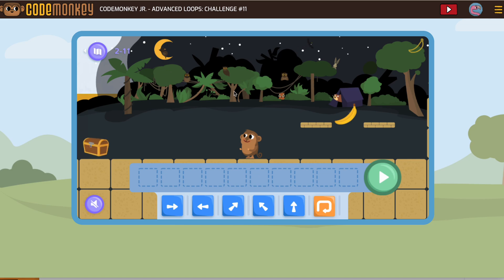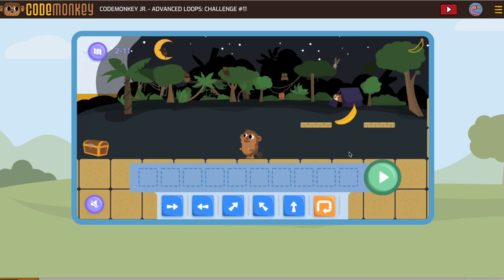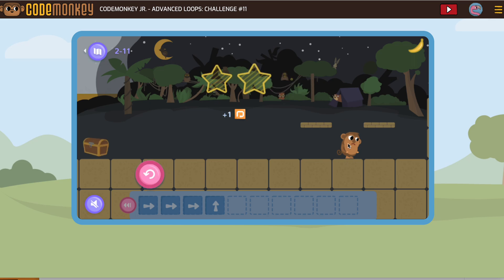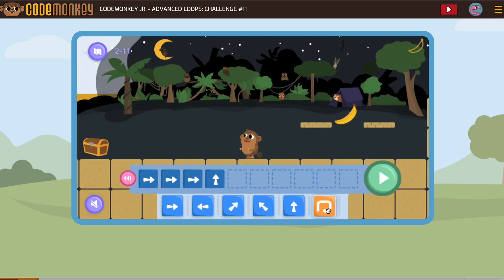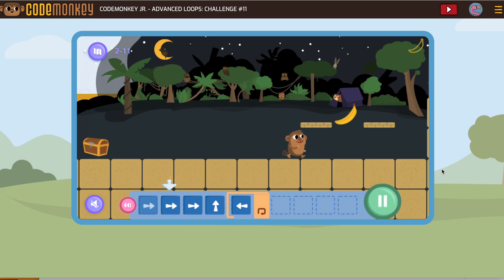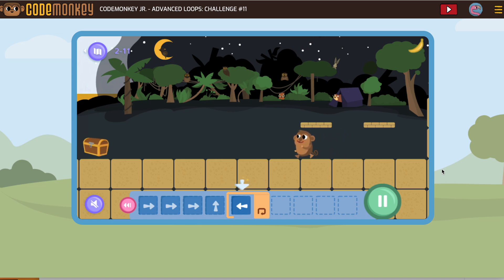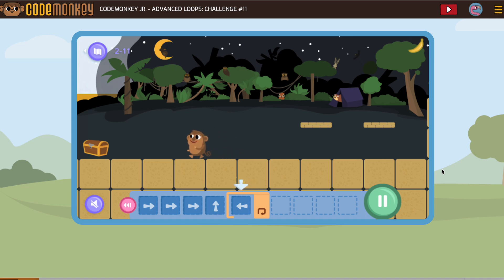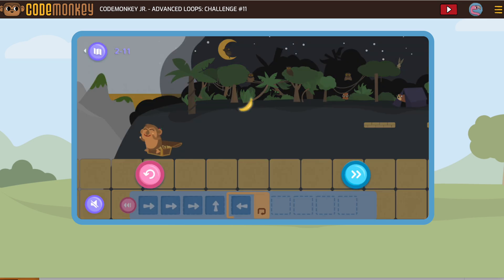CodeMonkey Jr Advanced Loops 11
CodeMonkey Jr Advanced Sequencing & Loops Course
Get help with Advanced Loops activity 11.